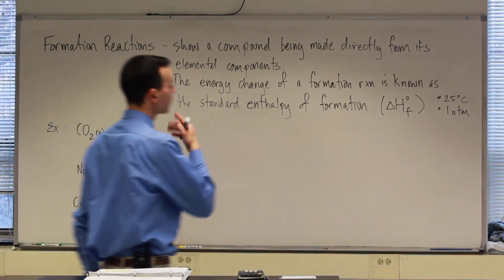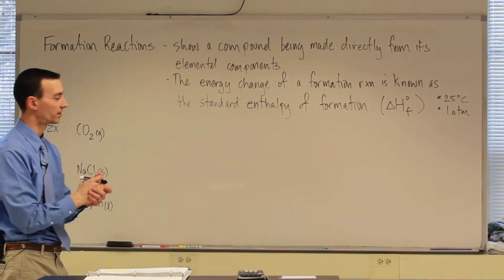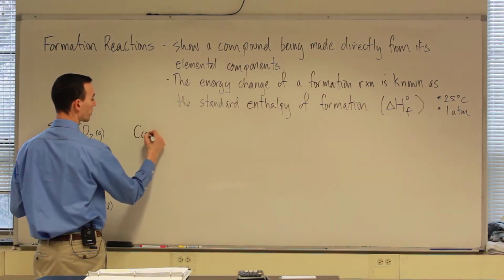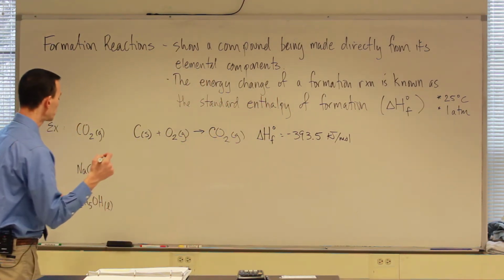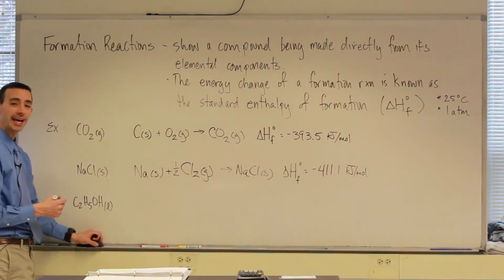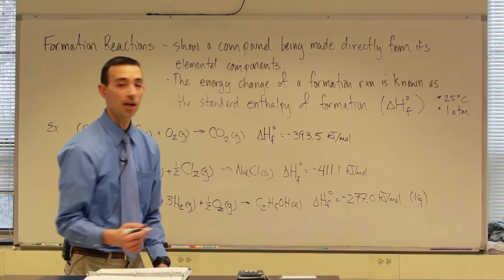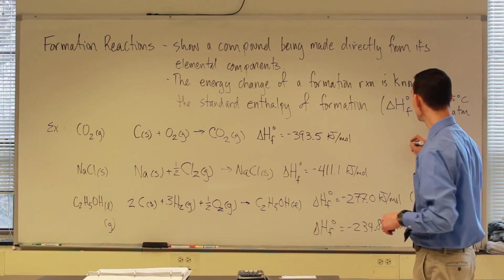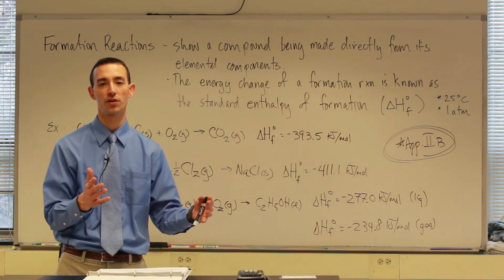Ch. 6 - Part 4 (Enthalpy of Formation)